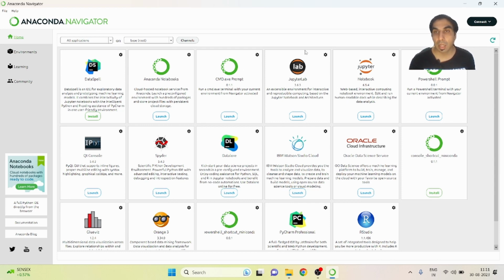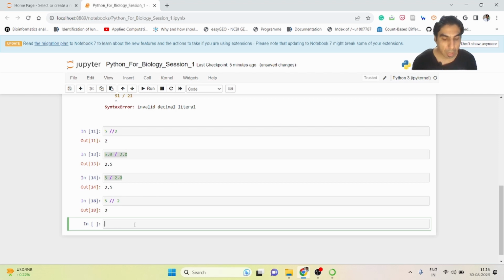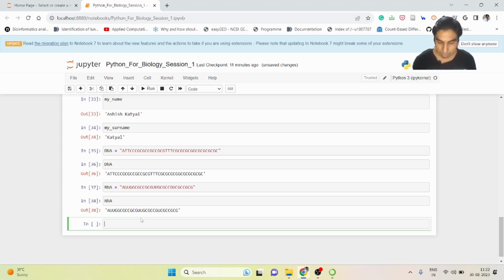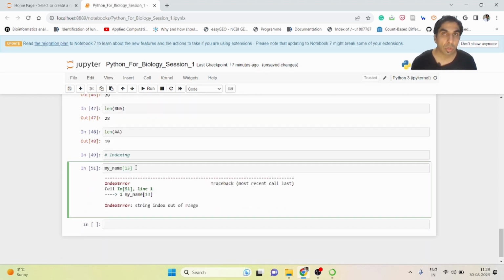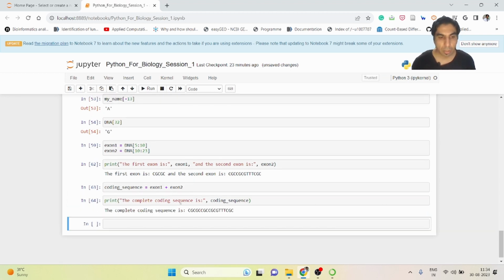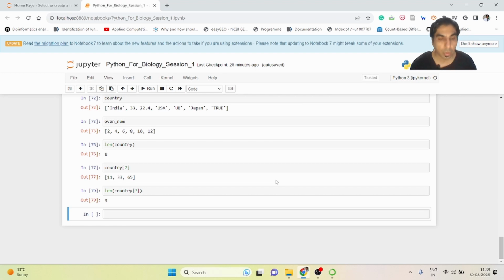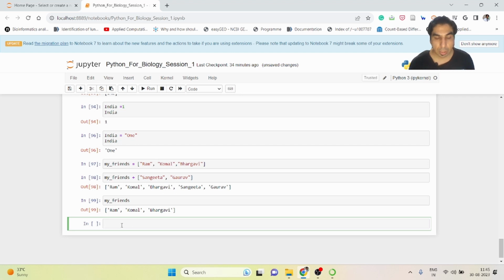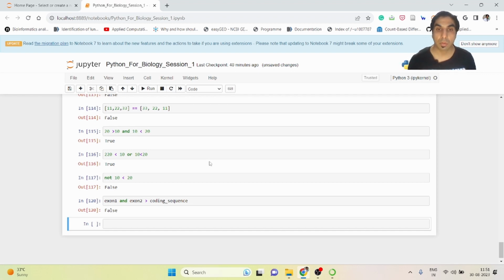Python For Biology | Session 1 | Data Types | Strings | Lists | Slice | Index | Range | Append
This hands-on demonstration will help you to learn the basic concepts of Python Data types like numbers, strings, lists, and boolean.